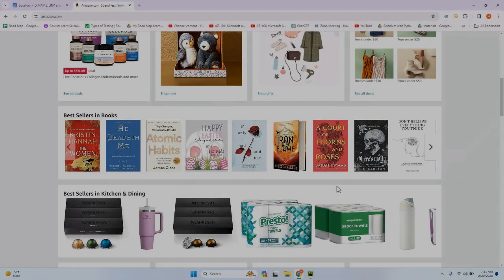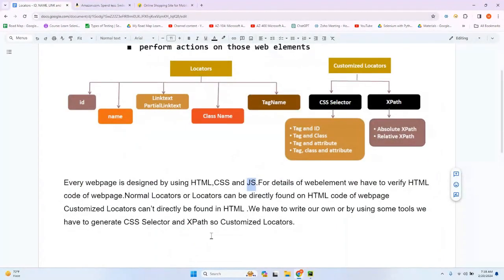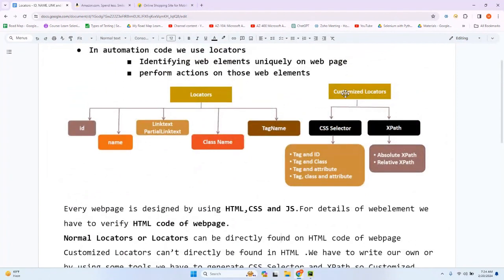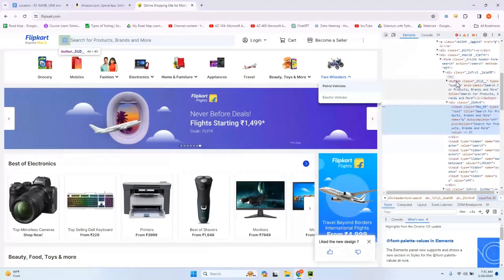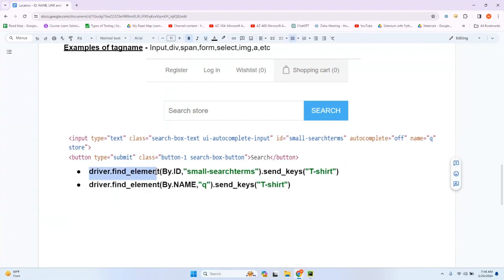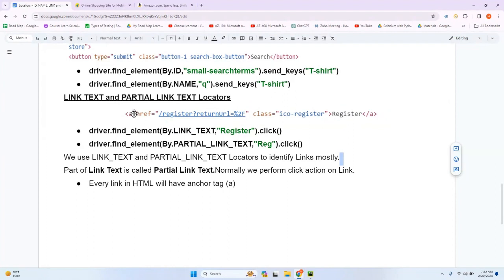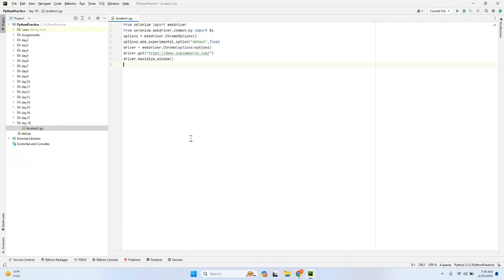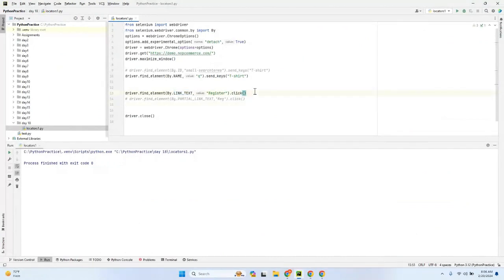Locators ID, NAME, LINK and PARTIAL LINK TEXT